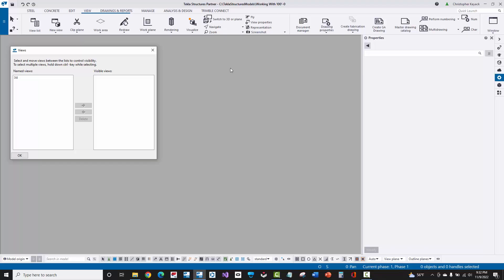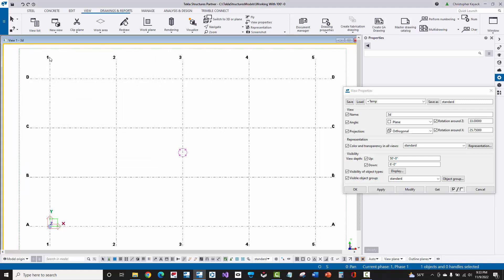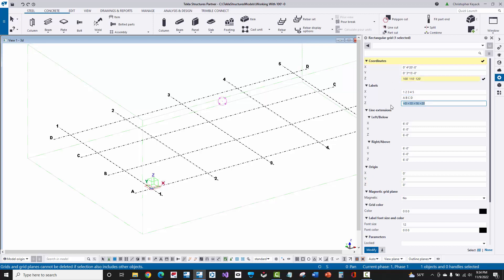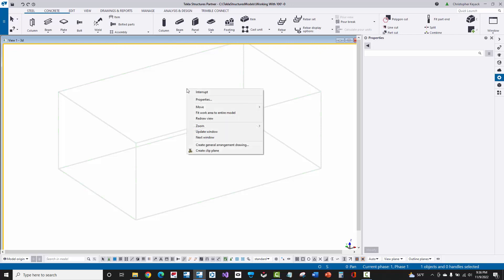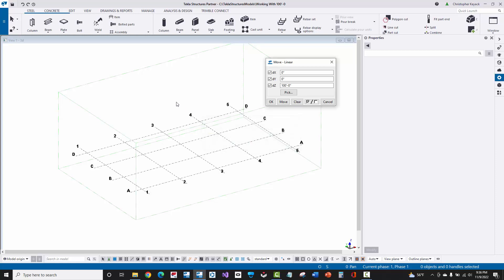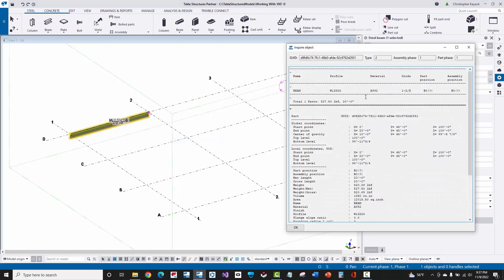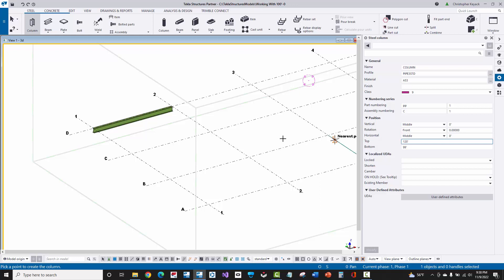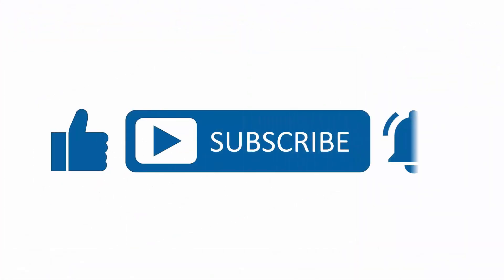Keyack Tech - Working With Elevation 100' 0 in Tekla Structures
This video shows how to set your 1st finish floor at 100'-0 instead of 0'-0 in Tekla Structures including moving your grid to 100'-0.